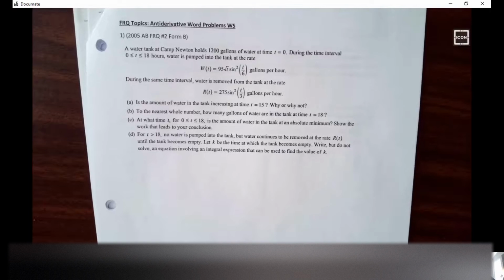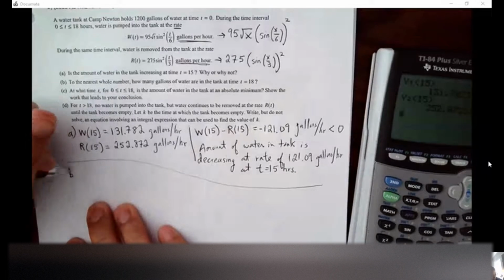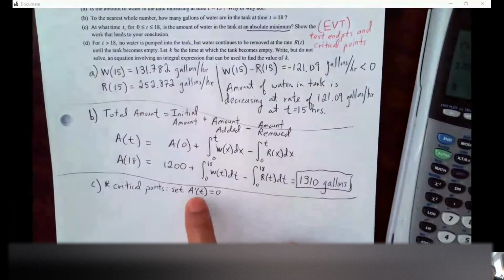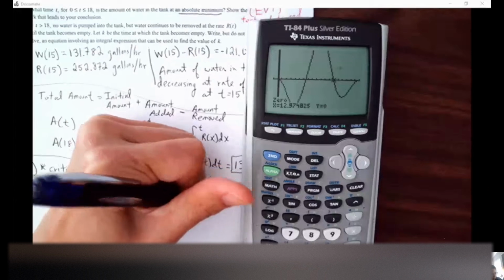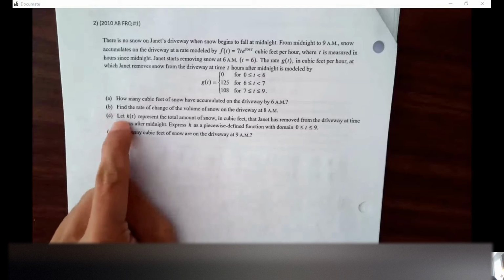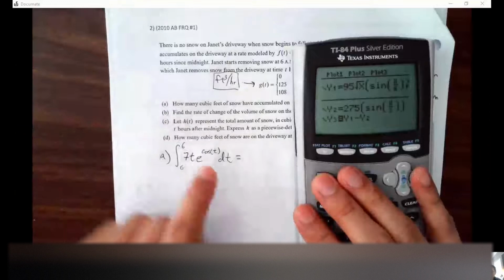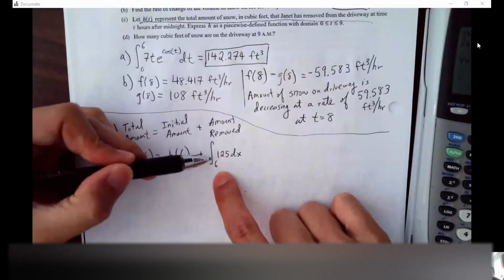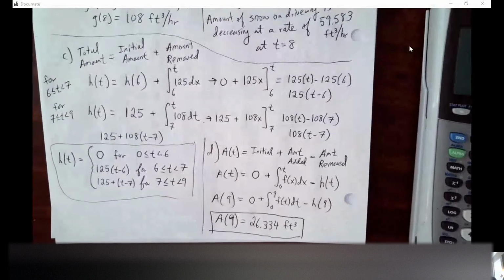AP FRQ Review Topic: Antiderivative Word Problems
Wed 4/14/2021